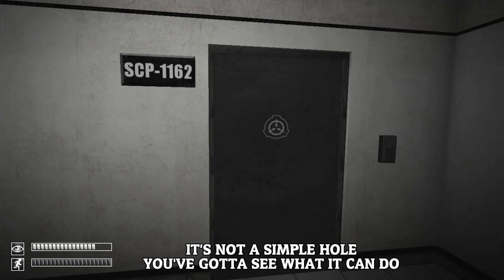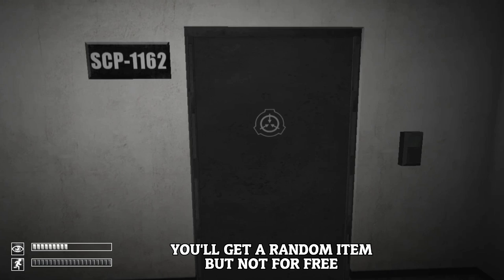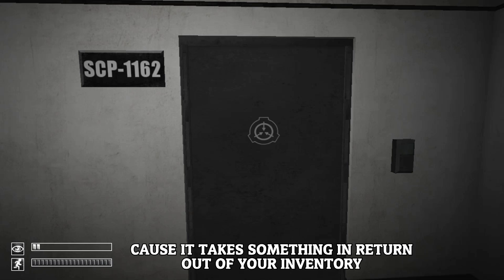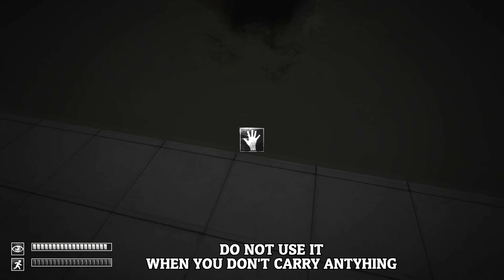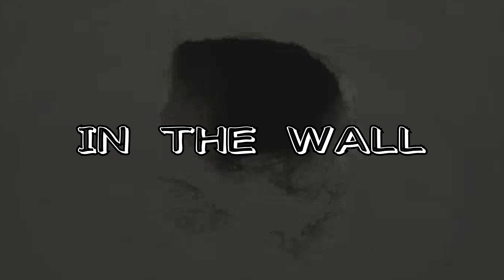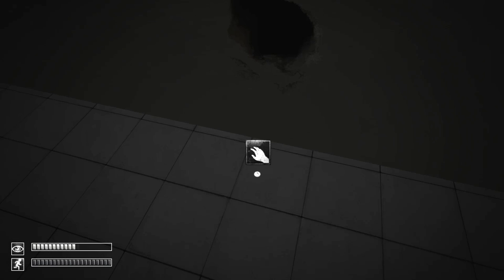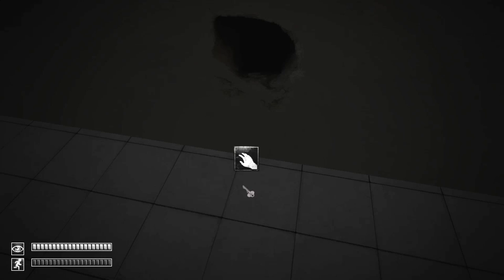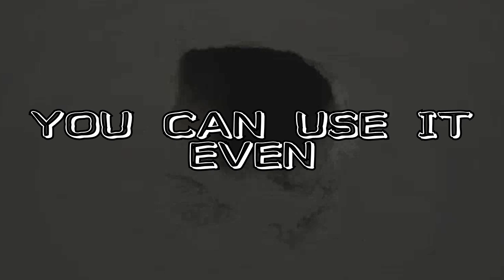SCP-1162 song (Hole In The Wall)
The song for SCP-1162!

Vocals by Glenn Leroi, Mobius, and Joe Borowski.
Lyrics by Glenn Leroi.
Music and video production by Glenn Leroi.
Mixing & mastering: Atman Sheth

Lyrics:

Oh, it's SCP-1162.
It's not a simple hole you've gotta see what it can do.
You'll get a random item, but not for free.
Cause it takes something in return out of your inventory.
Okay now, let's use it, and explore.
It's really handy, when there's something you're searching for
Do not use it when you don't carry anything,
but if you do it will take something else from you.

It's a hole, in the wall.
You can use it even if your arms are big or small.
Cause it's a hole, in the wall.
Those nostalgia items I just want them all.
Don't interact with it when you don't carry anything at all.

A movie ticket.
A coin.
An old badge.
And this key, items that all belong to me.

Hole in the wall.